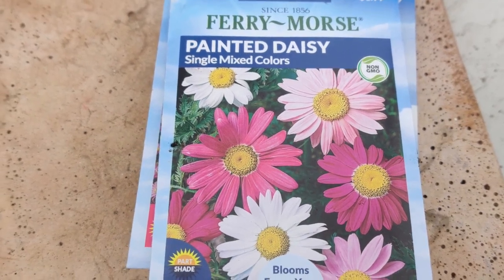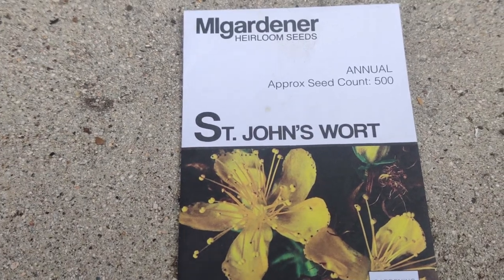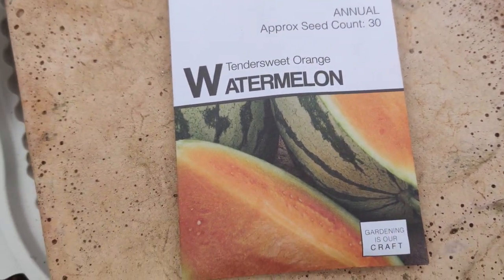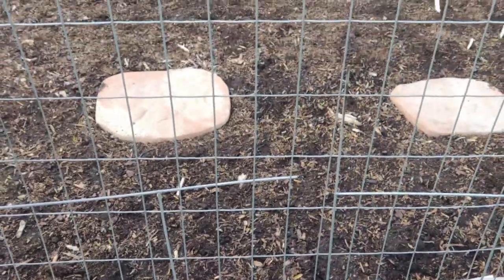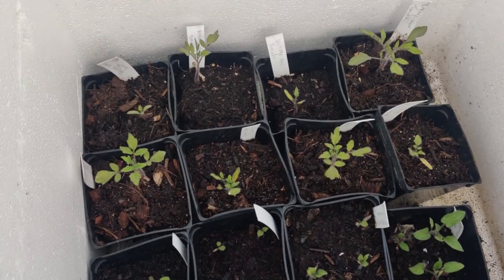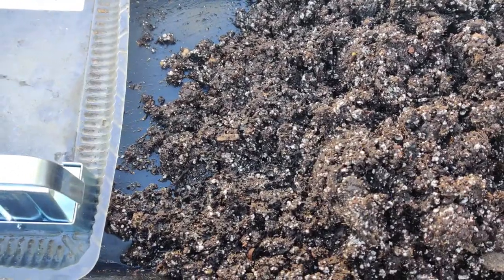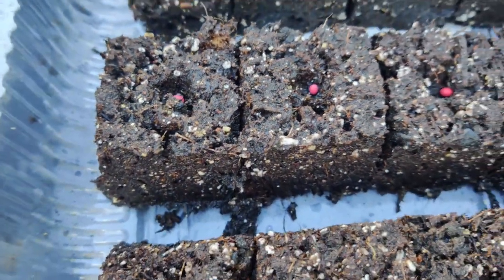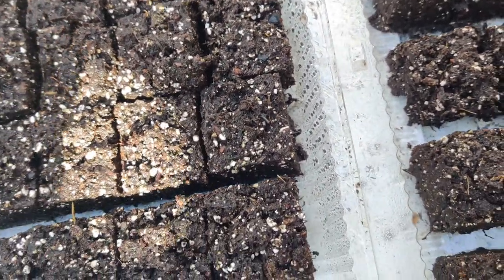Costco Run & Seed Sowing at Serenity Garden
In this video, we take a quick peek at the available plants at Costco.  This company has great labels for their fruit trees as they describe the flavors of the fruit as well as the period of time the fruits can be harvested.  There were also some large potted plants such as palm trees and gardenias.  There were also some succulents and indoor plants in decorative pots.  Next, we do a series of seed sowing in Jiffy pots, and in soil blocks.  We are determined to have many blooms and many fruits and vegetables this season.  Trying our hand at soil blocks will keep us from having so many plastic pots, and we use up less soil and space as we start our plants off.  The Ladbrooke soil block is not too expensive and works well.  It does not stick, and the 2" x 2" soil block is  a great size for small seedlings.  The 4" x 4" soil block is great for bigger seedlings like melons and squashes.  We also sow multi-seeds of corn in the same pot in order to transplant out later on.  We transplanted out our tomato seedlings that had up to six seedlings in the same pot so that they would be in individual pots for friends, family, and neighbors.  Tell us what you are planting in your garden.  Do you have any suggestions in your favorite plants?